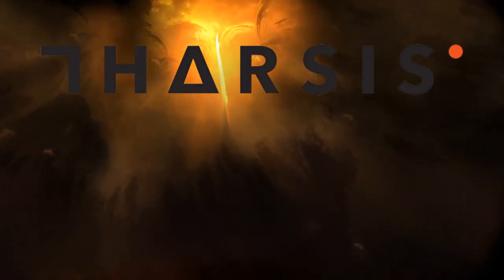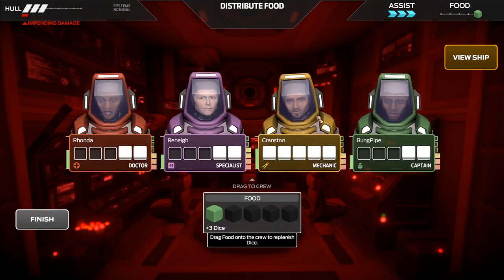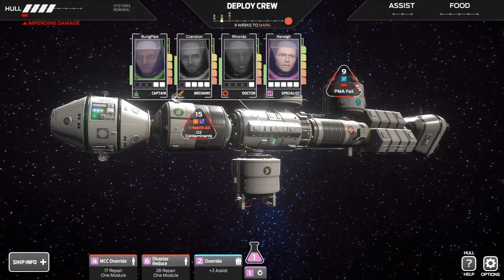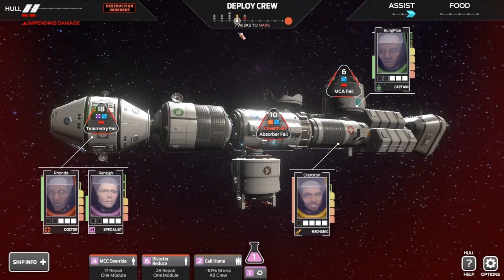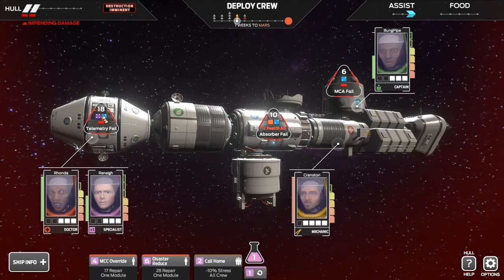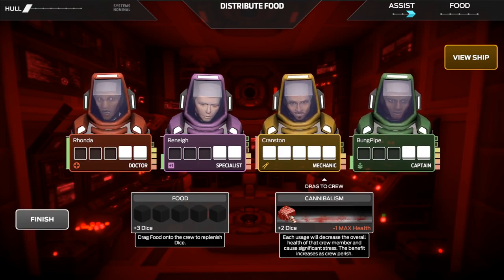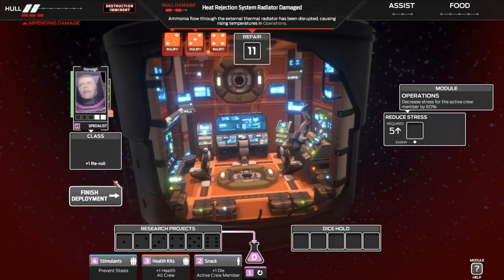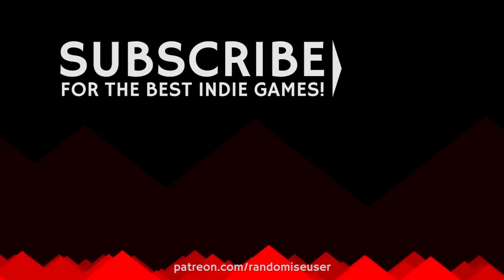THARSIS: Dice-rolling Disaster Management Game now on Switch! (PC gameplay 2020)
Tharsis gameplay is FTL meets Dicey Dungeons, in a space strategy game based around rolling dice to avert disaster. On PC and now Nintendo Switch.

More of the best indie games from Randomise User! In this let's play Tharsis gameplay review we check out the latest PC gameplay for Tharsis in 2020, a turn-based dice strategy game from 2016 that's now also out for Nintendo Switch with a Tharsis release date of 11 April 2020.

"Succeeding in Tharsis requires you to make the best of what you have, even if it happens to be a pair of snake eyes. Certain factors may be outside of your control, but that doesn’t mean they can’t be overcome. Tharsis is not a game about facing the odds. It’s a game about changing them."

Developed by: Choice Provisions
Tharsis release date: Jan 2016 (Steam), 11 April 2020 (Switch)
Formats available: PC Windows, Mac, Nintendo Switch